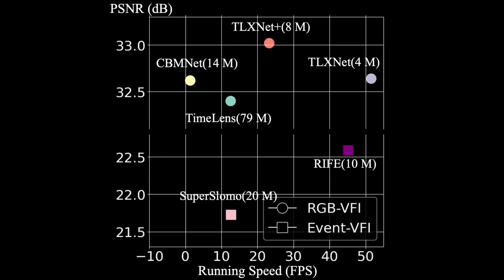TimeLens-XL: Real-time Event-based Video Frame Interpolation with Large Motion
Video demo for ECCV 2024 accepted paper